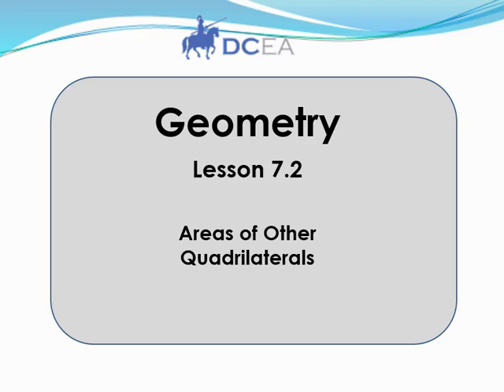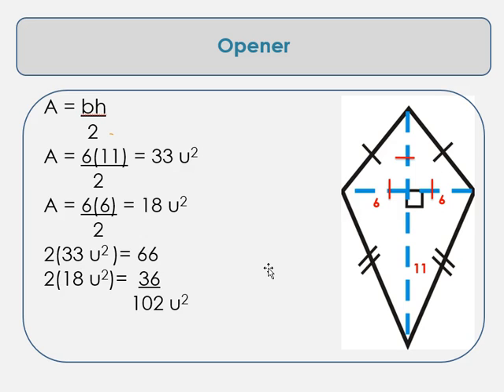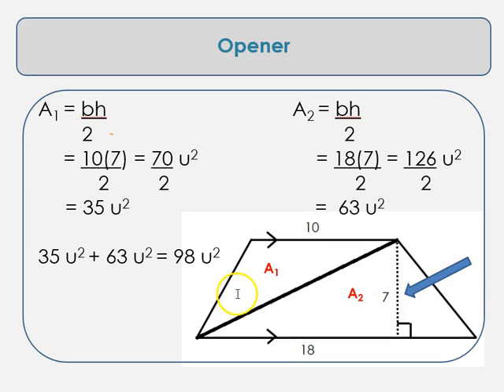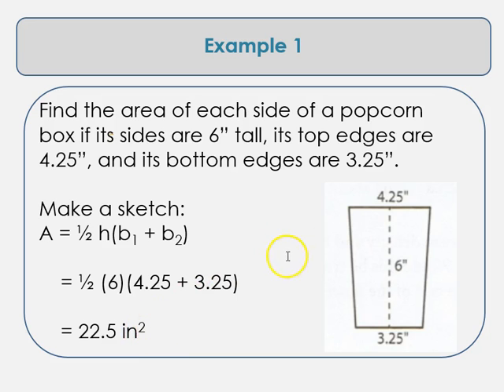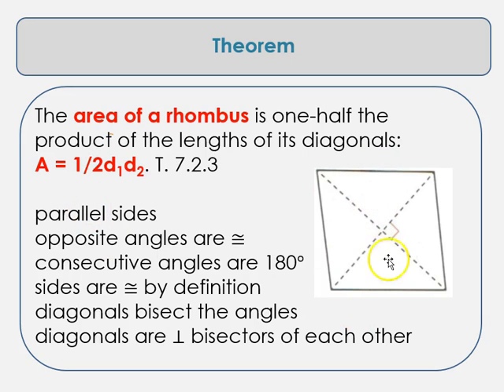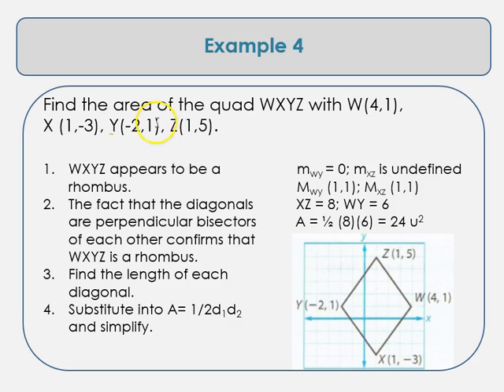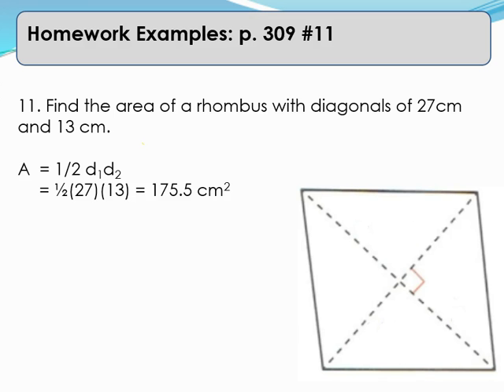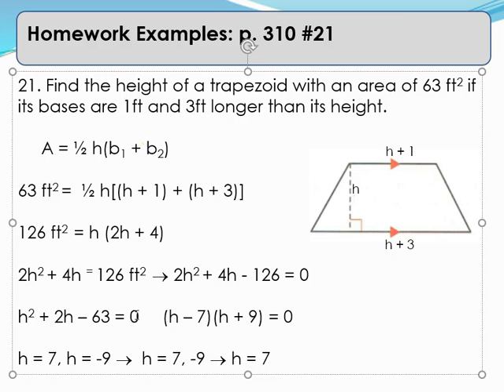Geom 7 2 Areas of other Quadrilaterals